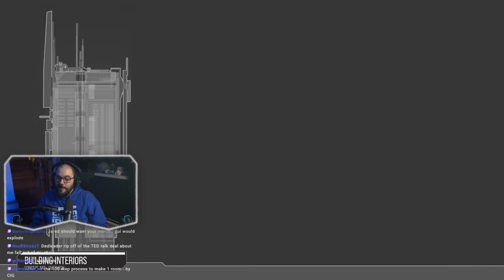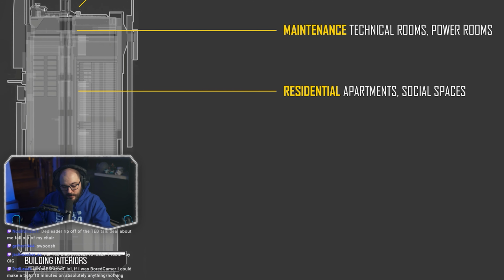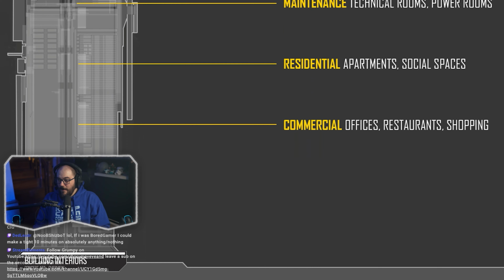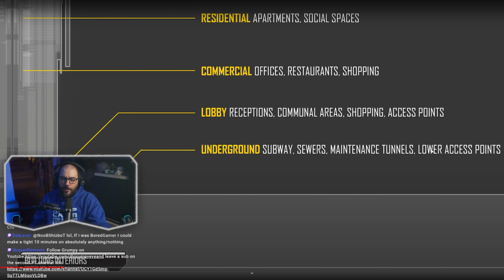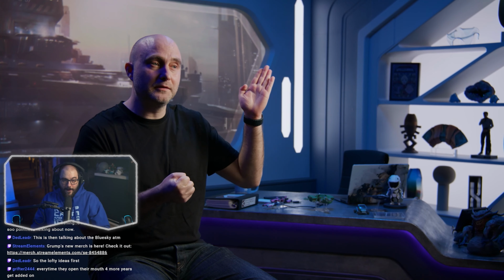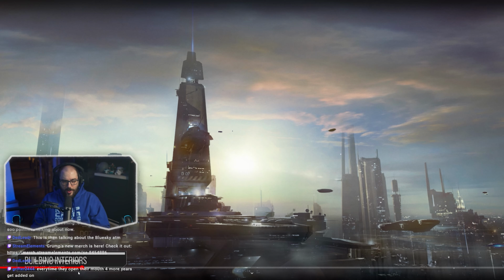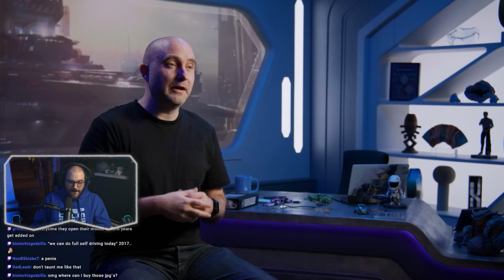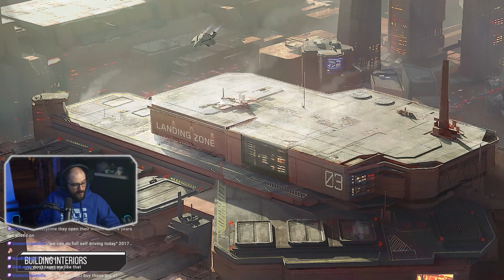My thoughts on the MASSIVE reworks to building interiors | Outside "Inside Star Citizen"